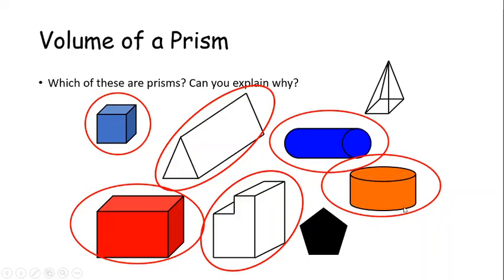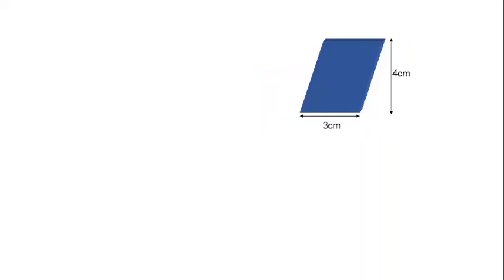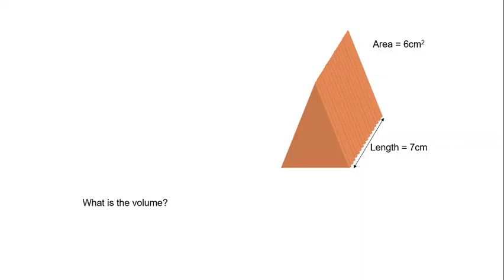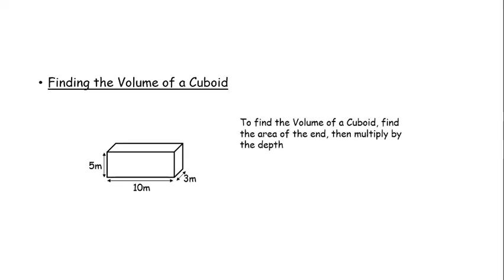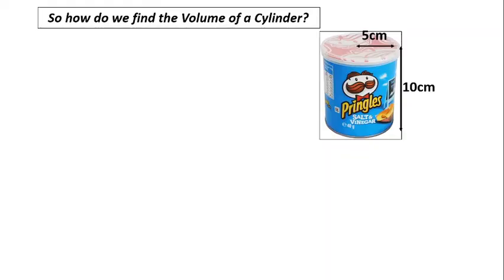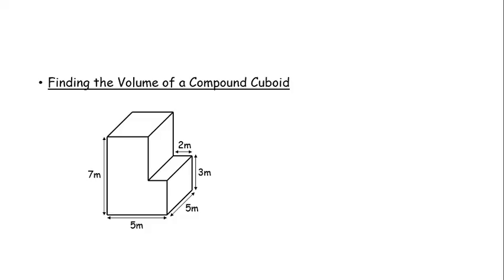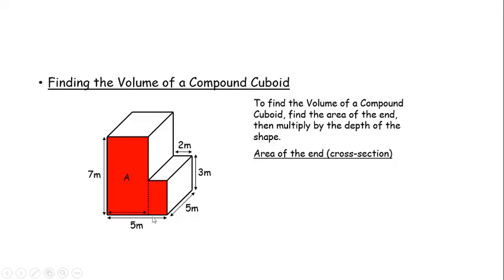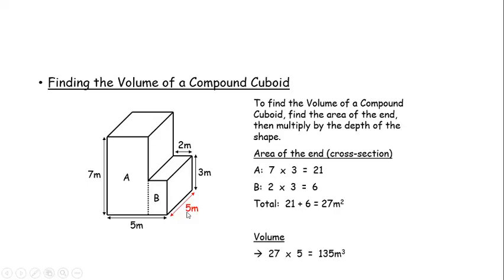Volume of a prism video